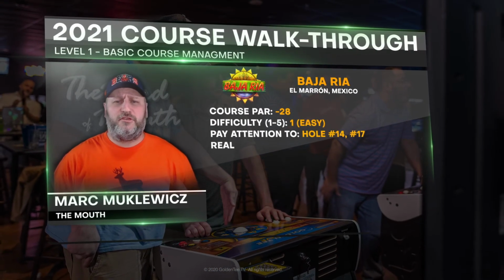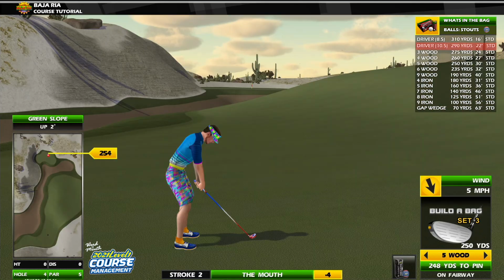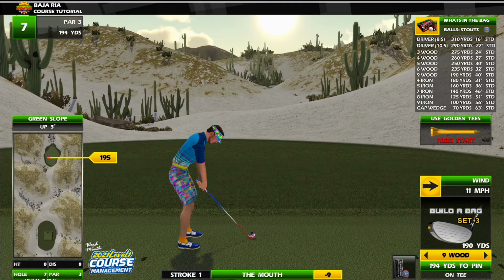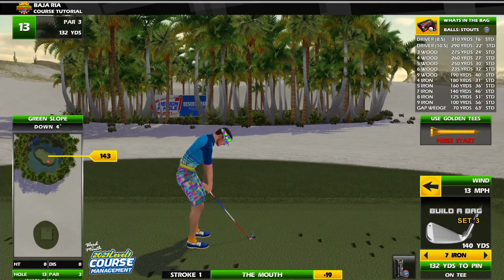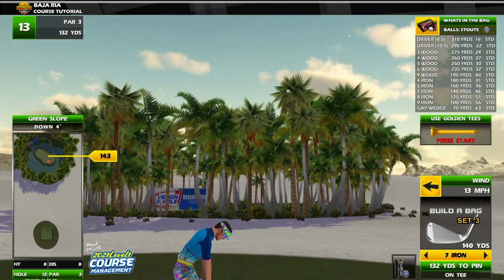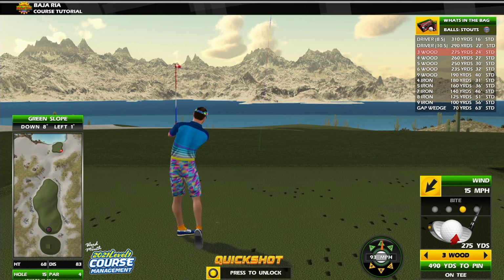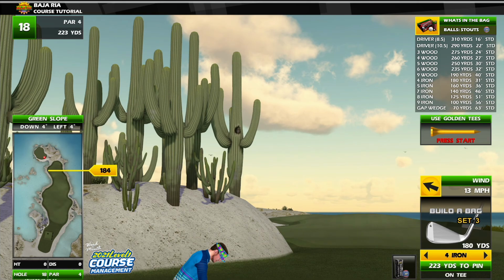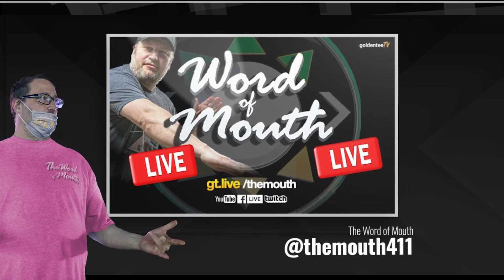GoldenTeeTV -👁‍🗨⛳2021 Course Tutorial 1️⃣: Baja Ria with Marc "The Mouth" Muklewicz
GoldenTeeTV - 👁‍🗨⛳2021 Course Tutorial LV1: Baja Ria
with Marc Muklewicz

Level 1 Course Management
Baja Ria

Marc "The Mouth" Muklewicz of TheWordOfMouth (gt.live/themouth) takes you through each 2021 Golden Tee Golf course in this course management tutorial published by GoldenTeeTV.

In this video he shows you how to navigate through Baja Ria the first of five courses.

Baja Ria
GT Par: -28
Difficulty:  1 (easy)
Holes to watch: #14, #17

Level 1 Course Management with The Mouth Baja Ria.  The additional tutorial video's can be found here:

Support GoldenTeeTV as they continue to travel and cover these events on their own dime!